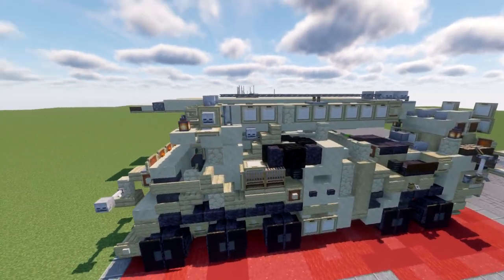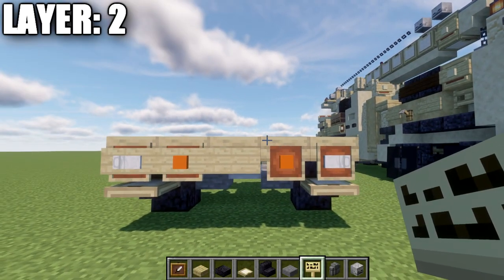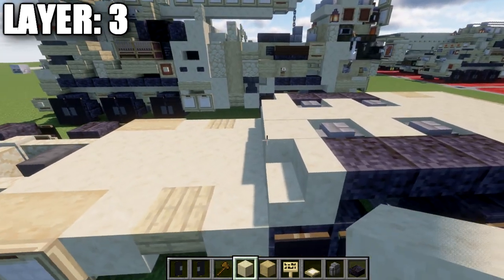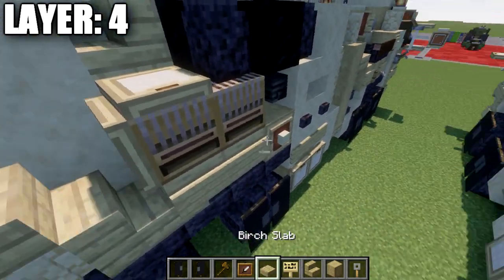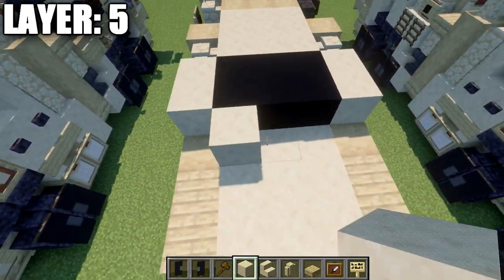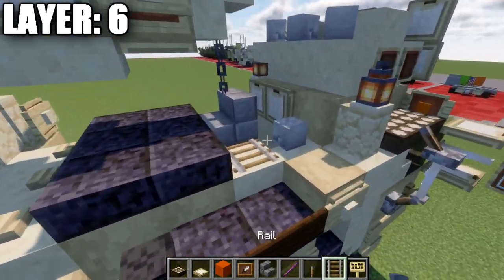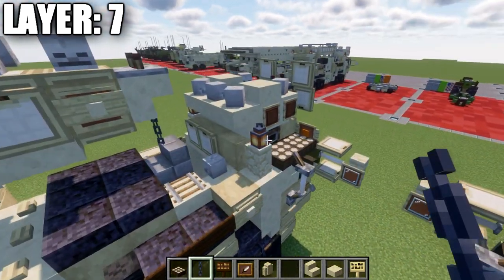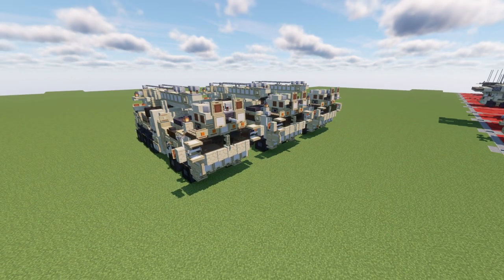Minecraft: Modern Oshkosh MMRS | Heavy Recovery Vehicle Tutorial (Mobile Version)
HELLO LADIES AND GENTLEMEN! Welcome back to another Minecraft tutorial. Today we will be building the Oshkosh Multi-Mission Recovery System (MMRS) heavy recovery vehicle. Enjoy the tutorial!

►Introduction: (0:00)
►Layer 1: (4:32)
►Layer 2: (6:56)
►Layer 3: (12:16)
►Layer 4: (15:24)
►Layer 5: (19:30)
►Layer 6: (24:37)
►Layer 7: (30:30)
►Layer 8-9: (33:24)
►Outro: (36:37)

CURRENT SUPPORTERS:
►$25:
-Derek Frost Westbrook
-Assassin's Creed
-Brock Cherry
►$15:
-Lord Shaxx
-The Grand Pope
-The Spectre
►$10:
-Archduke Angle
-Cayde 6
-Inspector Koichi Zenigat7a
-Owen Brost
-Simon Riley
-Supreme Commander Valkyrie Shinnakasu
-ZPro Warfare
►$5:
-Bisky Nisky
-BrickBros2016
-Dark Archer
-Delta 1
-Destroyer of Worlds
-God Speed
-Godzilla King of the Monsters
-Jadtiger
-Martino14
-Rat Catcher 2
-TrenchFighter8

TEXTURE AND SHADERS PACKS:
►Texture Pack: Minecraft Default Pack
►Shaders Pack: Continuum 1.3
►Game Version: 1.164